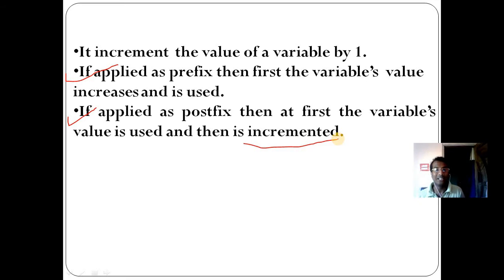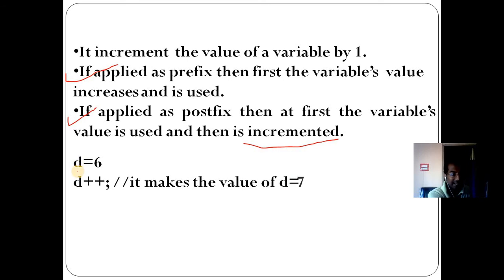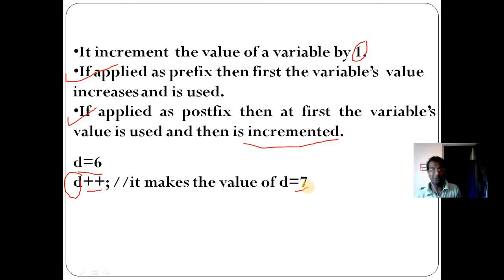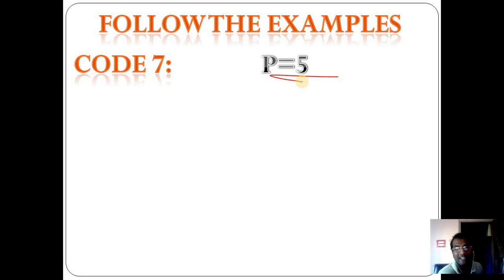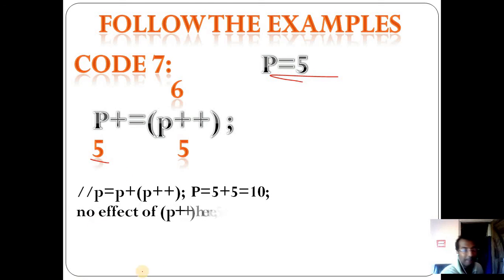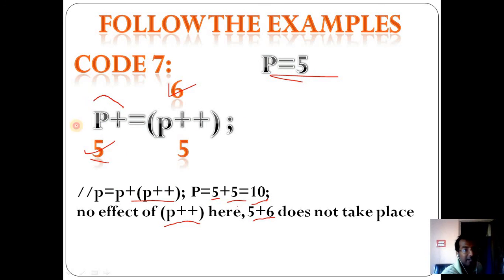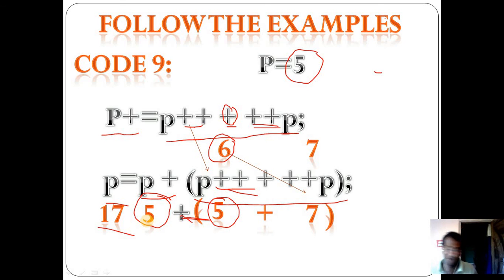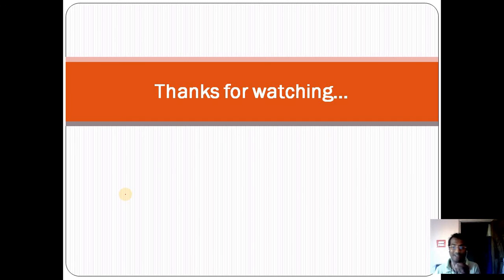Increment and Decrement operators in java by E-learning programming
Increment and Decrement with prefix and postfix by E-learning programming